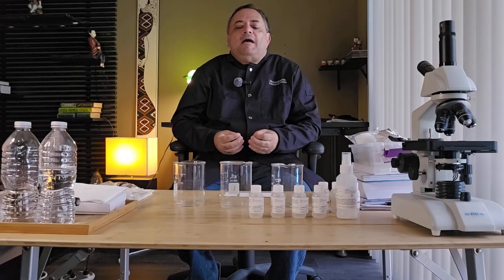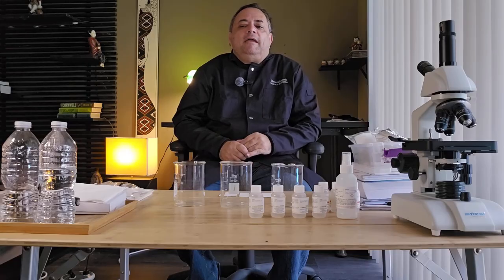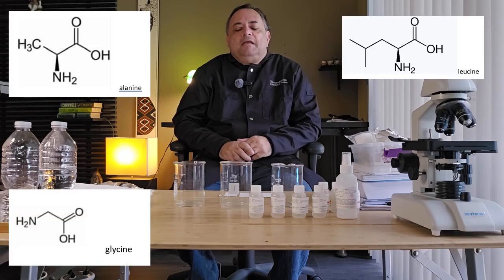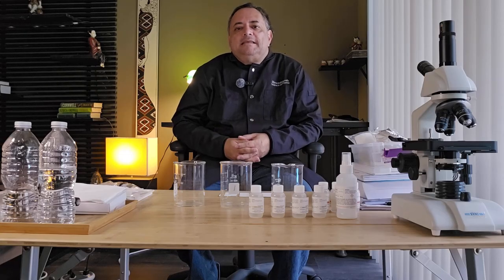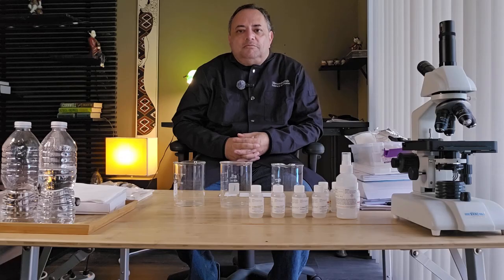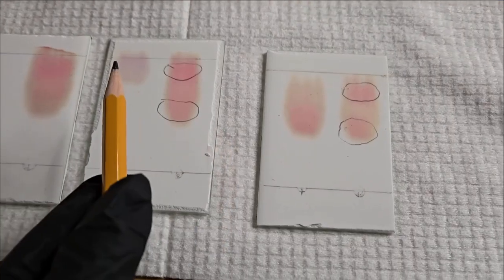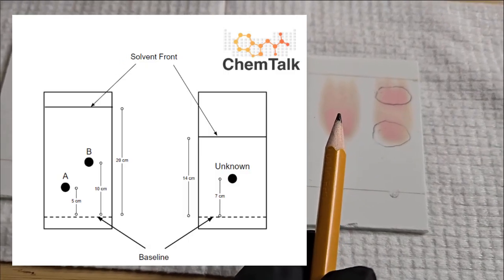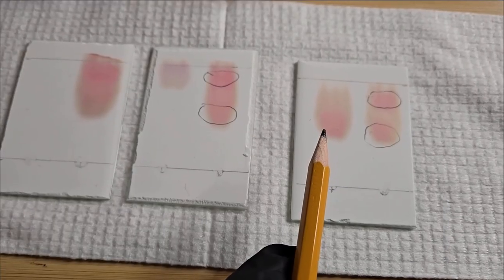Experiment 21 # Thin Layer Chromatography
In this Video we will perform Thin-Layer Chromatography to separate Amino Acids. Join me on a journey of scientific discovery where we will demonstrate scientific principles, concepts and reactions through experiments in Chemistry, Biology, Microbiology, Microscopy and Forensic Science.
Home Lab Resources:
Microbehunter.com
Joyfulmicrobe.com
miniPCR
Chem Talk (Chemistrytalk.org)